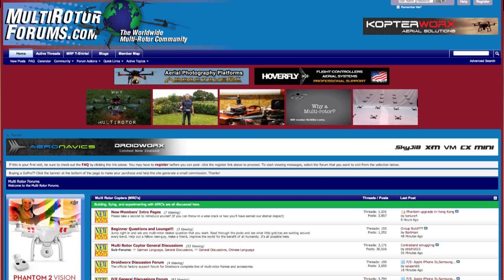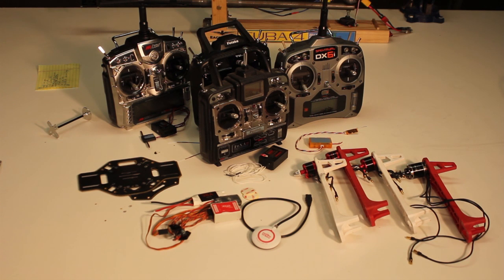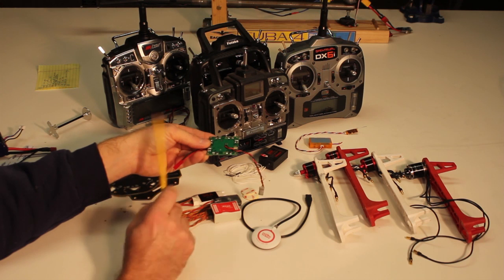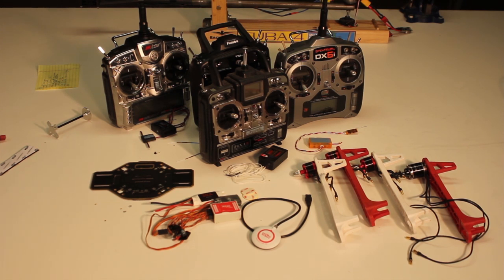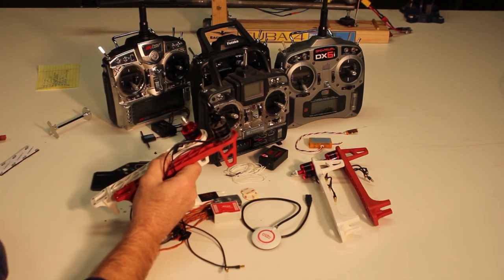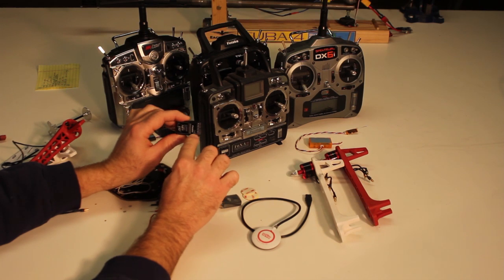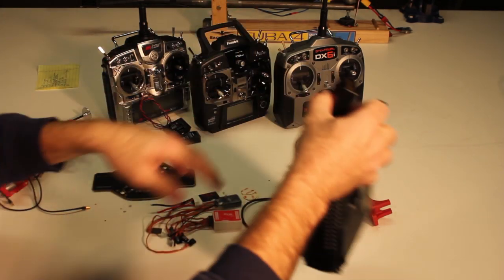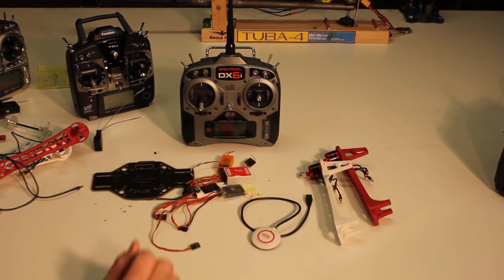MultiRotorForums.com DJI F450 group build vid1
A group of us are building a basic quadcopter using the DJI F450 Flame Wheel and NAZA controller.  This first video explains why we're using this frame and some other things about the build process.